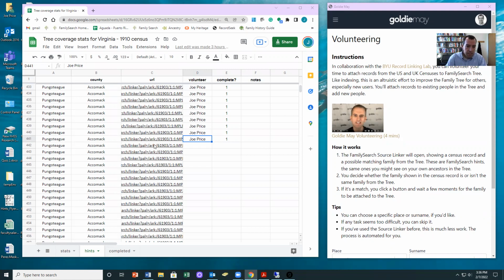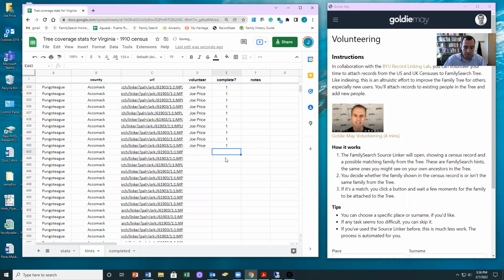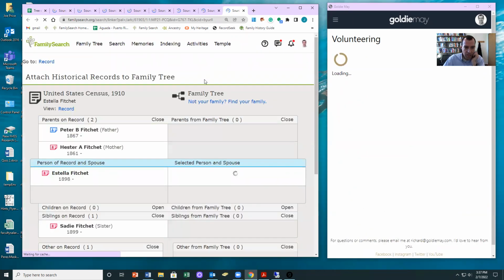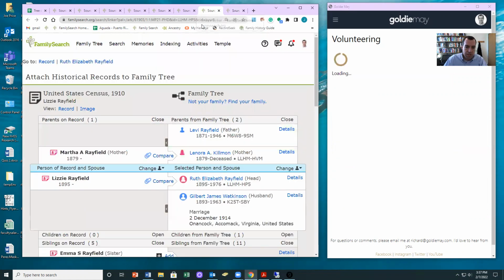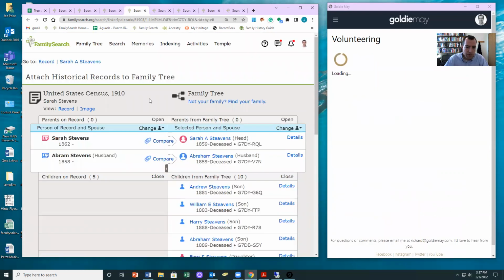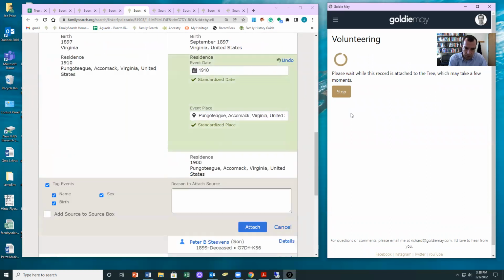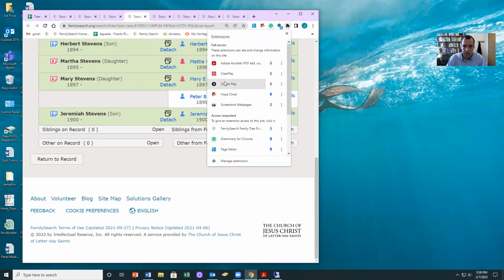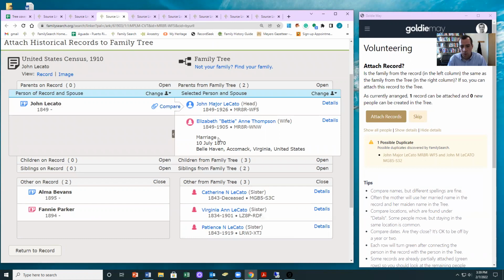Combining Goldie May and other methods for the 1910 Census Project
This video shows you how you can combine other methods you are using to help with the 1910 census project with Goldie May to have a bigger impact. Here is a link to more information about the 1910 Census Project